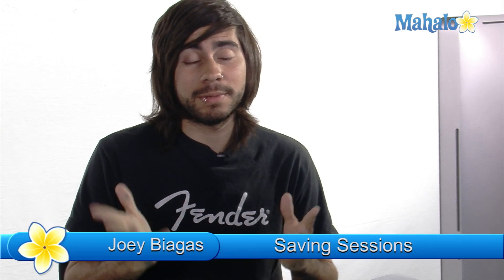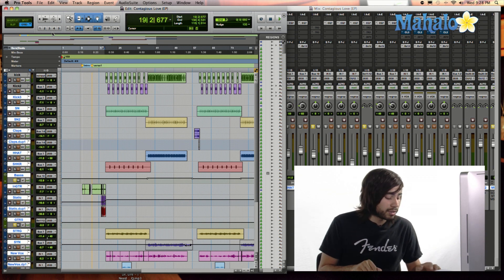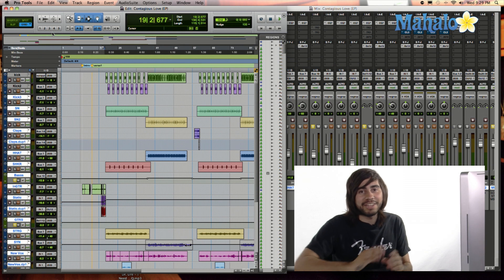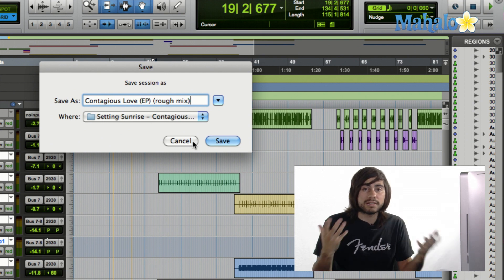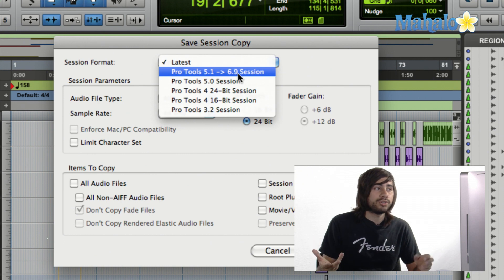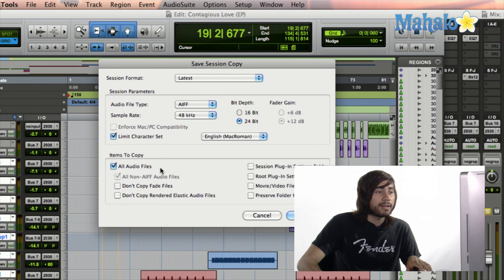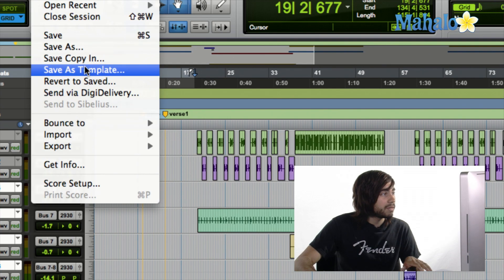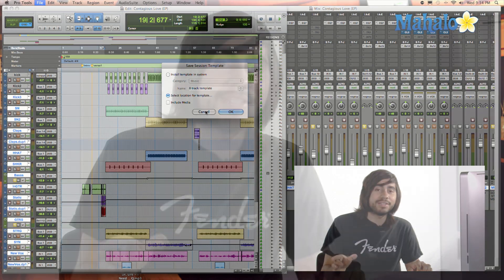Saving Sessions - Pro Tools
While saving a session can be a simple task, there are a couple of different ways you can save, which will be covered in this tutorial.

Open a session in Pro Tools. One easy way to save is to navigate to the top menu bar and click File -- Save. If you've already named the session, this will automatically save the entire session as the name you specified before. Otherwise, you will be prompted to name the session. You can also press Command+S to Save.

If you click File -- Save As, you'll be able to rename the session. This can come in handy if you want to either save the same session as a different name OR save different versions of the same session, which is nice if you have different mixes of the same song.

You can choose Save Copy In to save your session to be compatible with another program. For instance, you might want to save your Pro Tools 9 session so you can open it in Logic. You can also save sessions to be compatible with older versions of Pro Tools.

Choose what kind of version you want to save in the Session Format drop-down menu. To save for another program such as Logic, choose Latest.

Also, make sure the All Audio Files button is checked under Items to Copy.

Another nice option is the ability to save your session as a Template. Click File -- Save As Template to save your tracks and plugins for future use. You'll then have the ability to save this new template within any of the Pro Tools template categories, or you can make a new category.